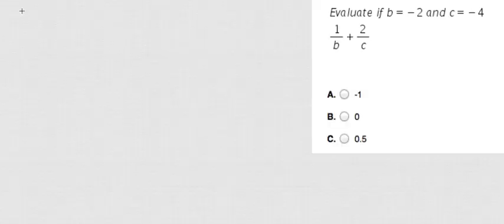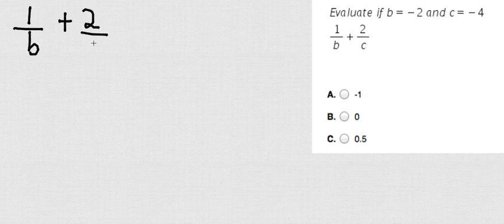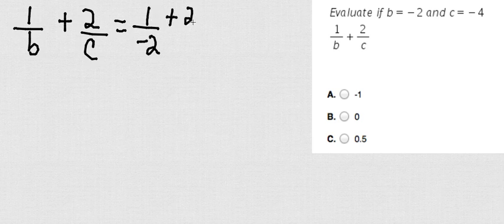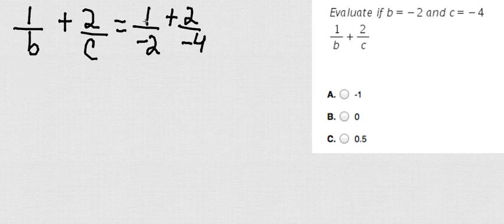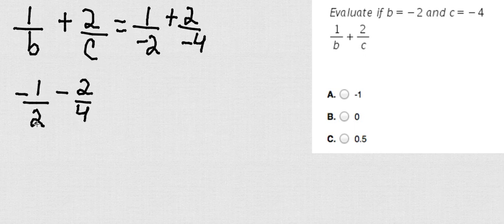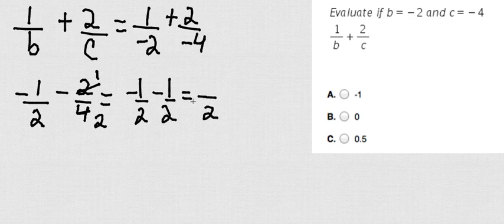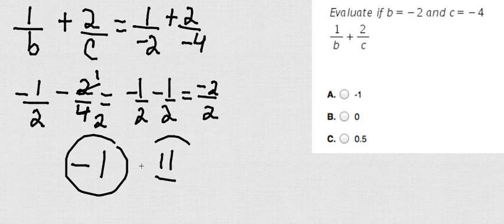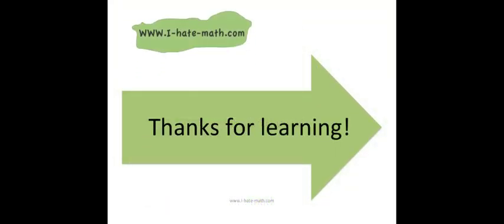Evaluating Expressions Practice.mp4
Hi Guys,

This video will show you how to evaluate expressions.